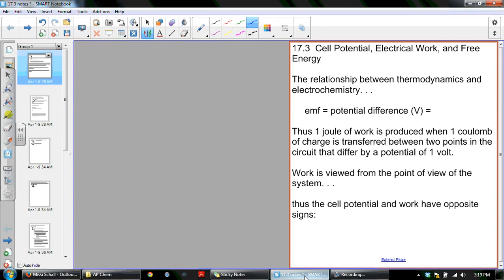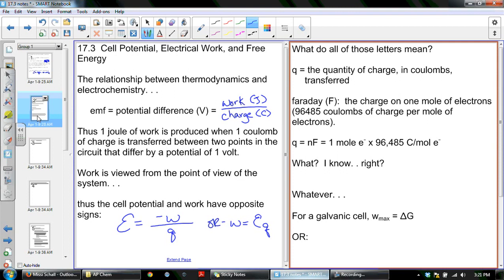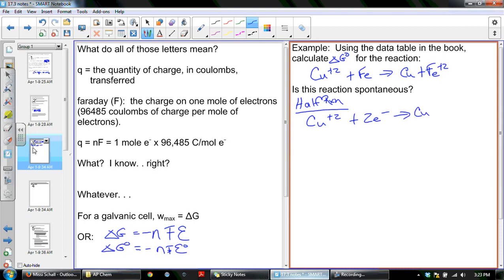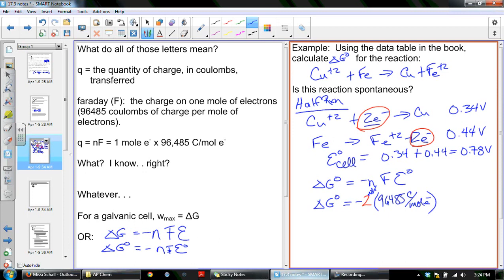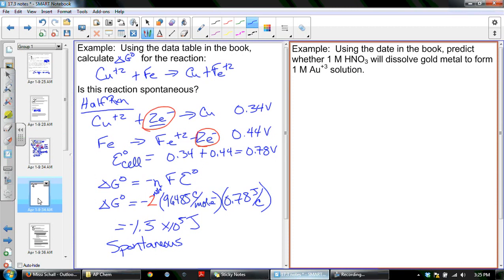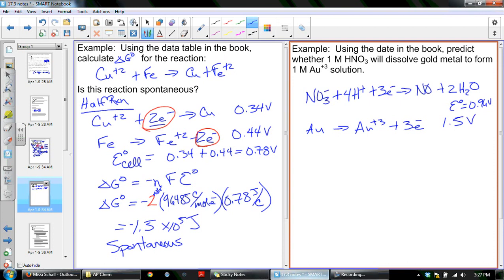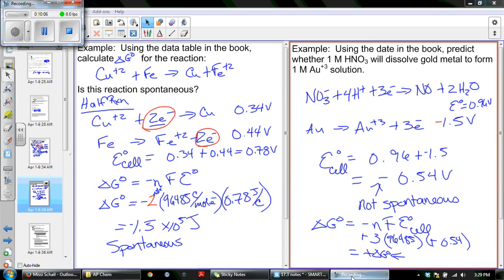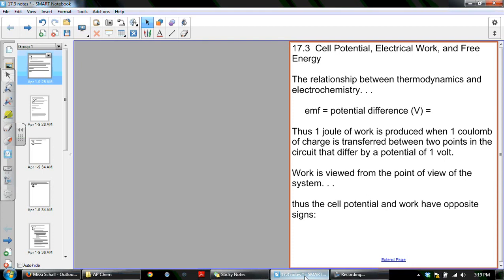FREE ELECTRICITY CAN BE MADE WITH THIS CALCULATION!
This system of free energy fan rotation of magnet motor is used as free energy generator for lighting of bulb. For construction were used CPU fan, thin strong neodynium magnets and led lighting.

Are you trying to figure out how much power youll need from an off-grid solar power system? This video shows you how to calculate your energy needs to figure out exactly how many watts you.